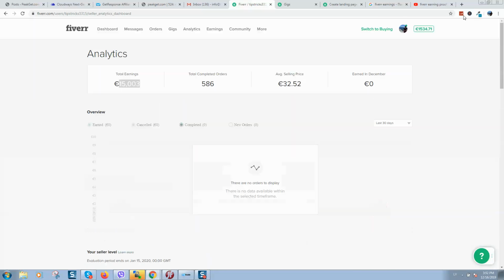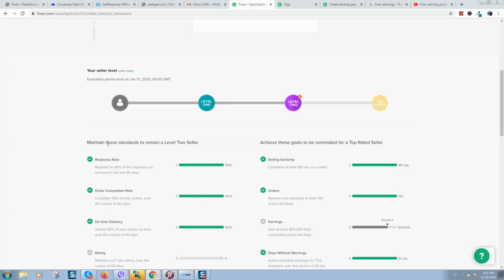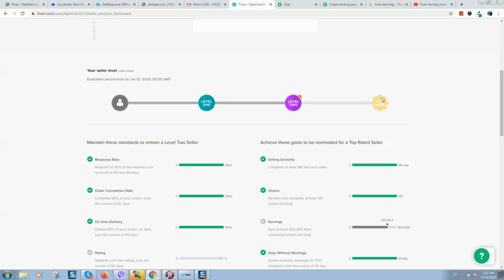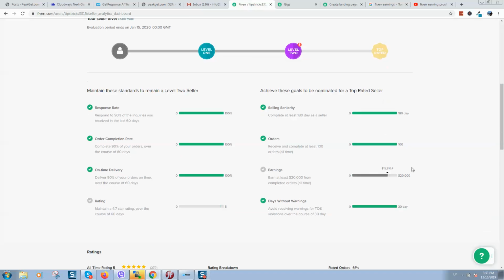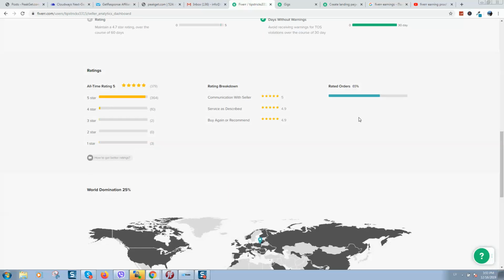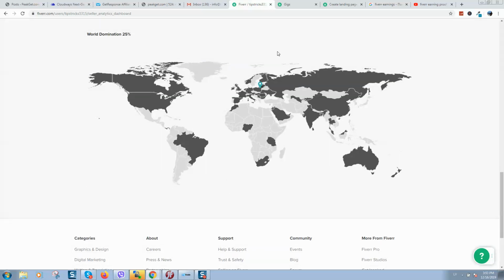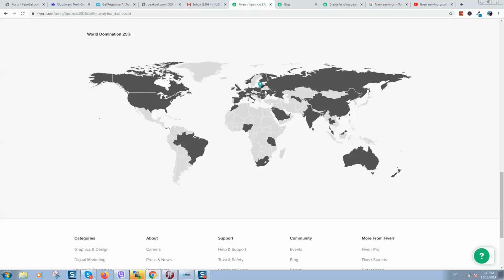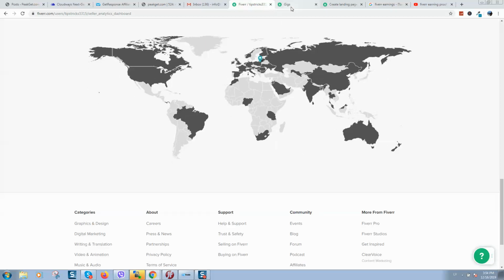How I made 15 000 Euro on Fiverr (make money on Fiverr)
Fiverr is the leading marketplace for services starting at just $5.

Lots of people buy and sell services (and also products) every day through Fiverr.

The available services range from business promotion, social networking and advertisement to funny videos, graphic design and translations to mention just a few.

These offered services are called “GIGS” on Fiverr.